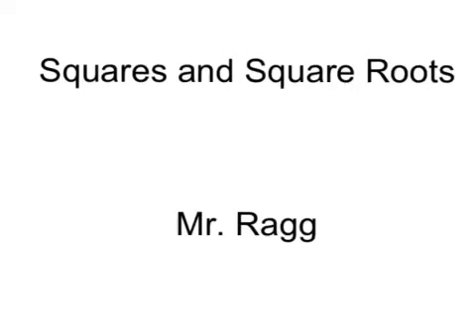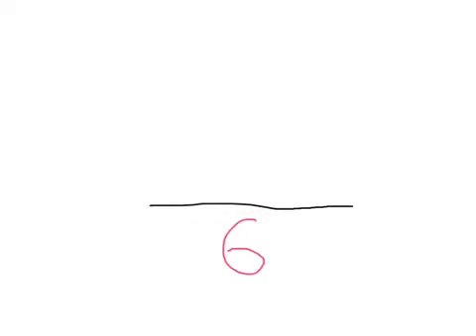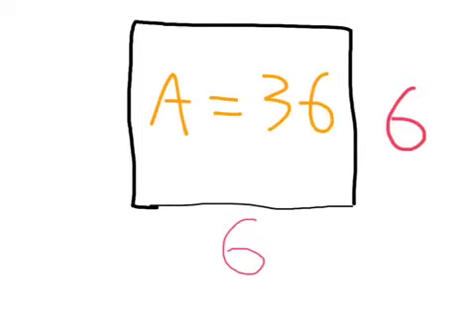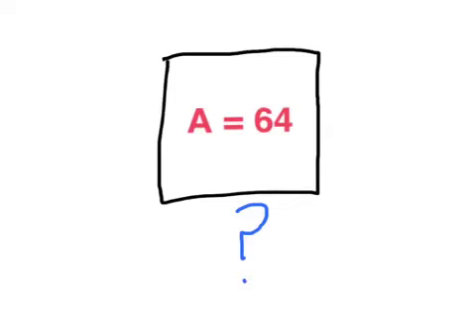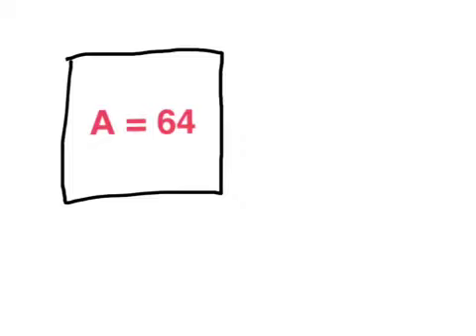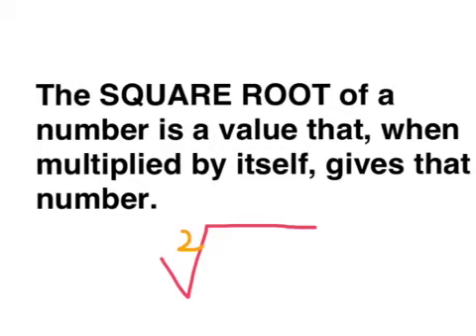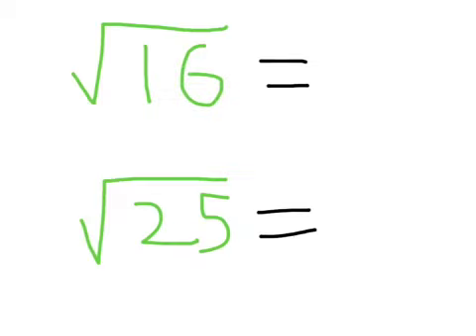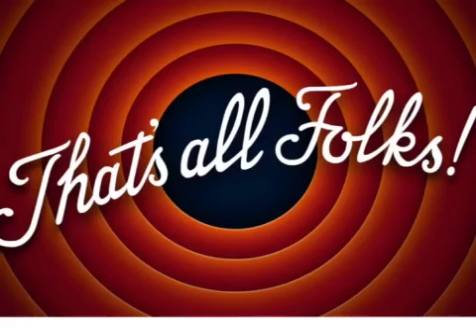Squares and Square Roots